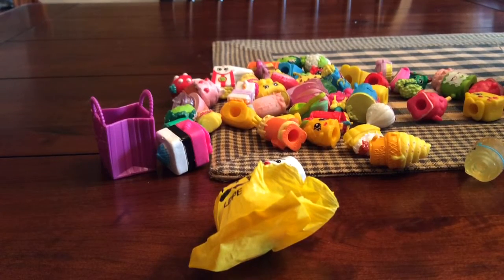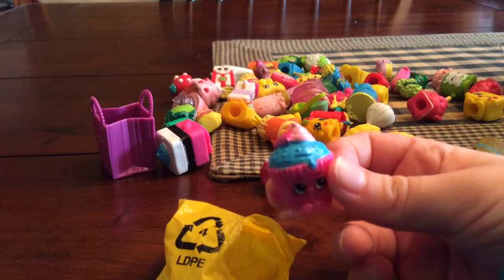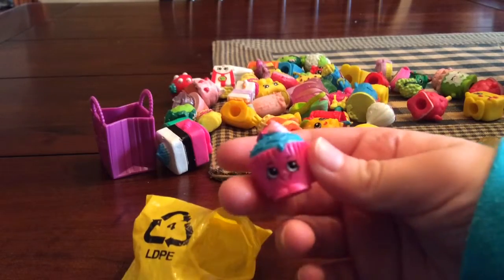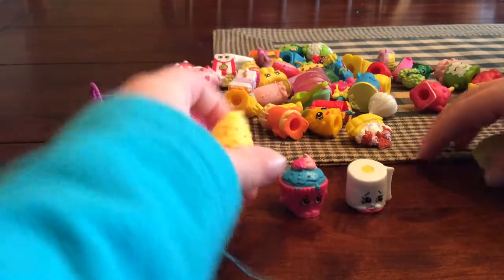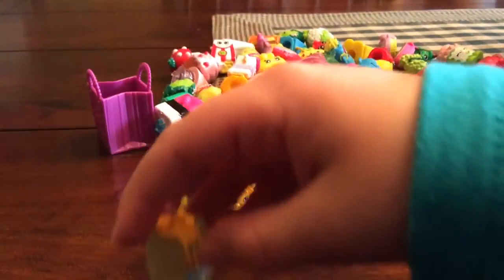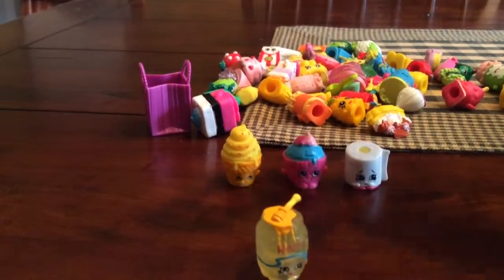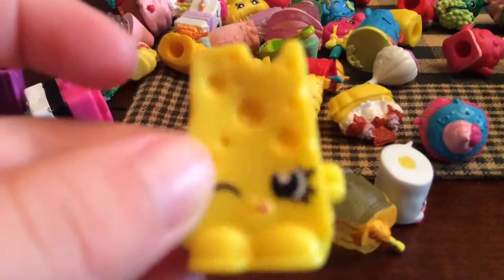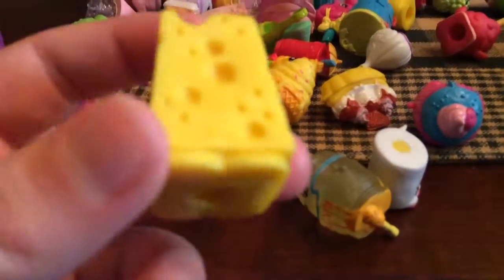Opening Shopkins Season 2 blind bags!!!!!!!!!